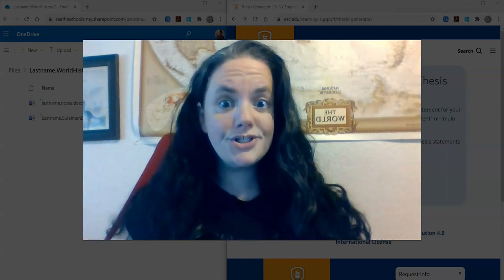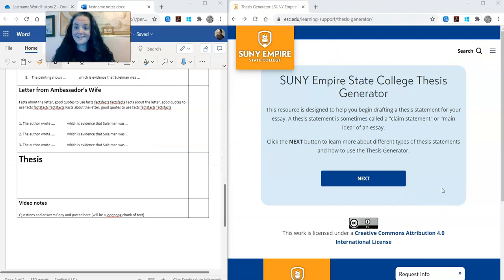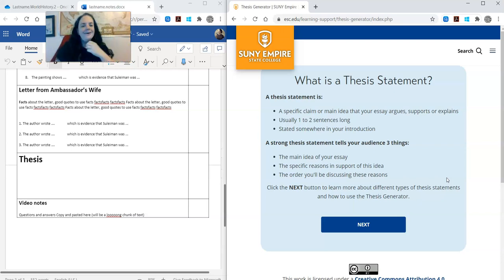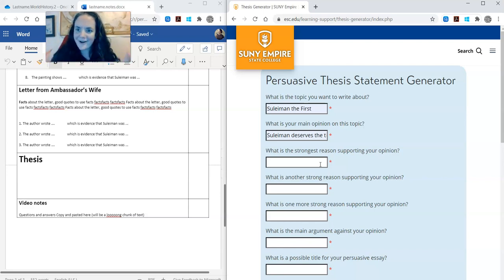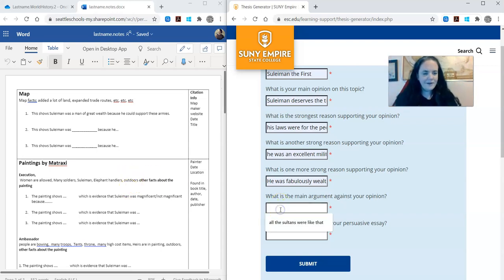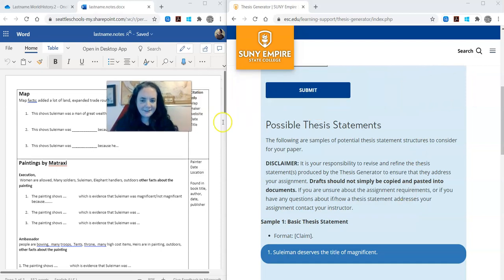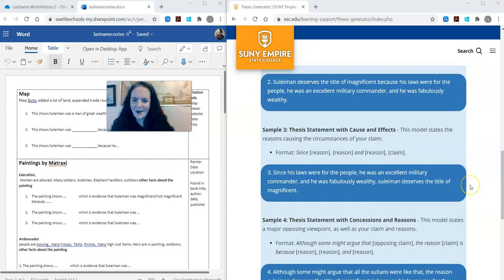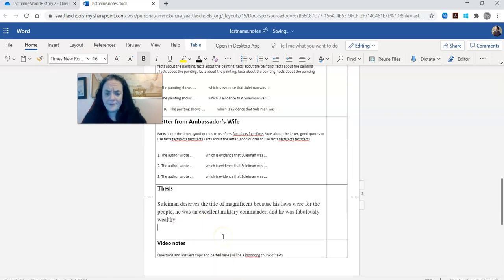thesis in 10 minutes or less with your notesheet